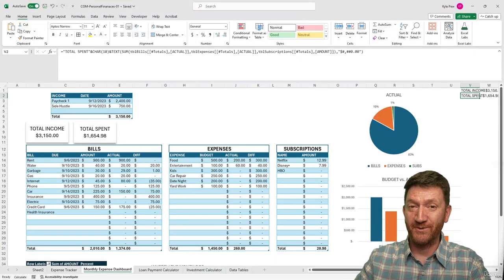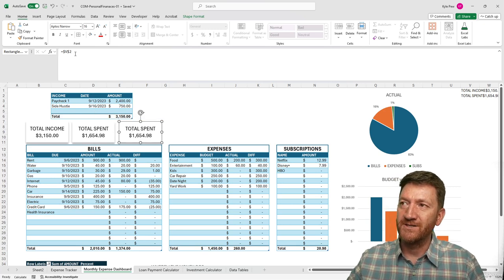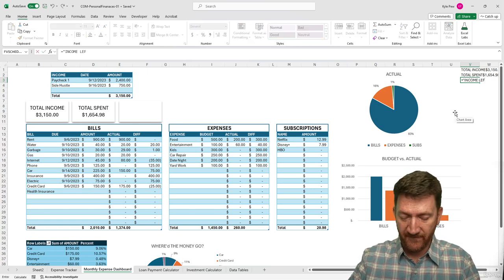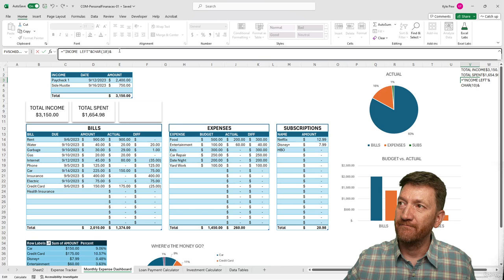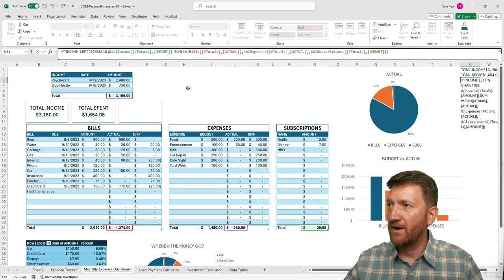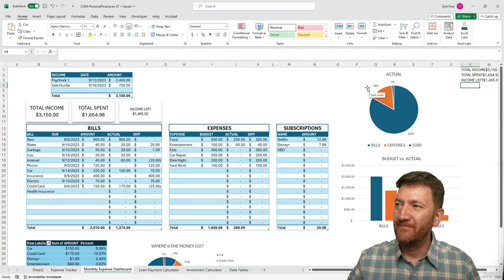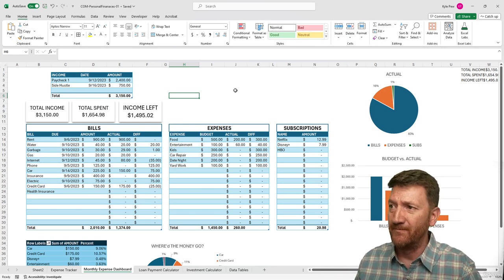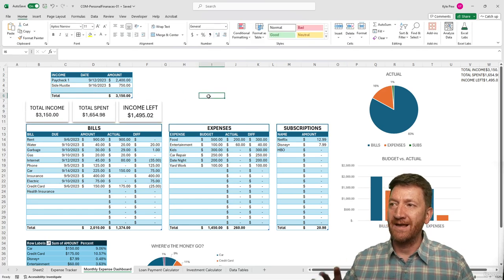Income Left to Spend Callout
This video is about creating a box in Excel to show the income left after spending. The creator 1ˢᵗ copies an existing box & resizes it. Then, they change the formula in the box to calculate the difference between total income & total spending. Finally, they format the box to match the other boxes in the spreadsheet.